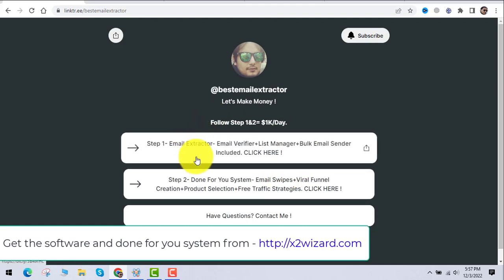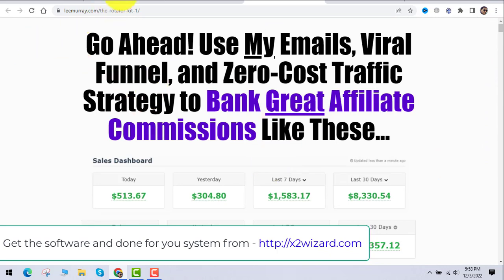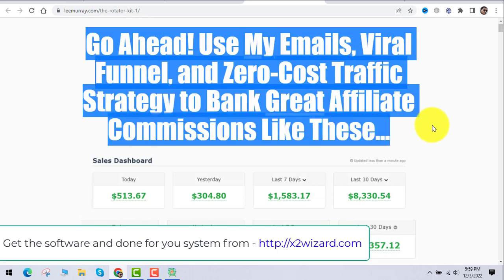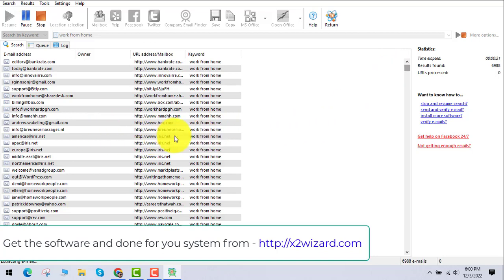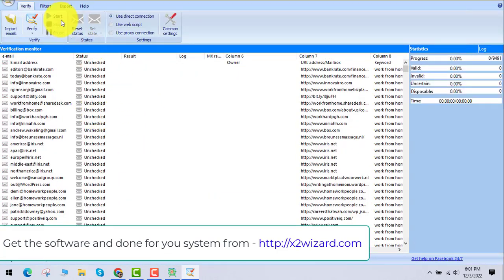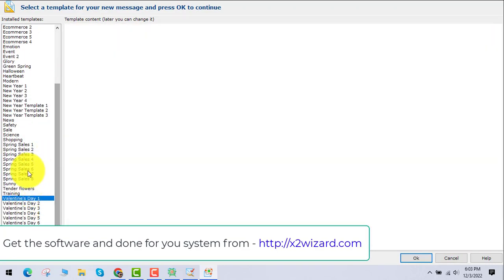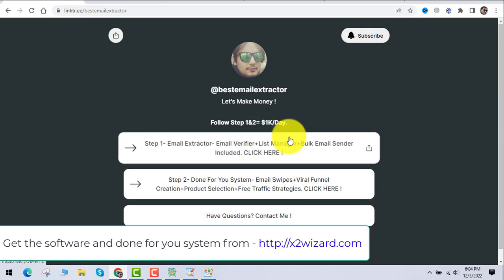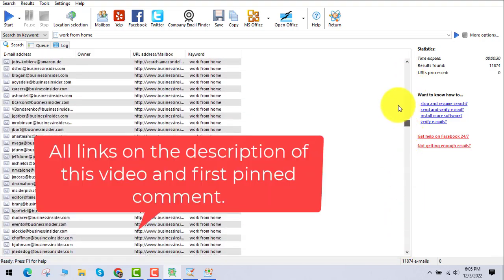Email Extractor|Bulk Email Sender|Make Money In 2023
Email extractor is a software that can extract emails from various sources such as Google,Facebook,Yahoo,Yelp and more. The email extractor shown in this video is the fastest email extractor. This email marketing software also has an inbult bulk email sender and email verifier tool. You can send unlimited emails using the software. You will also get free SMTP server with the software. The high quality emails extracted by the software can be filtered and used according to your needs. You can extract emails by keywords. You can also extract emails from any website.The software has many other useful features such as exporting emails in many formats such as word ,excel etc. If you are looking for an email extractor with robust features this email extractor won't disappoint you.
The done for you system also make life easier if you want to promote offers that converts. The done for you system will be very helpful to be successful with clickbank and evergreen offers.